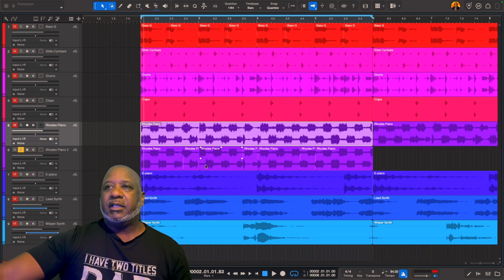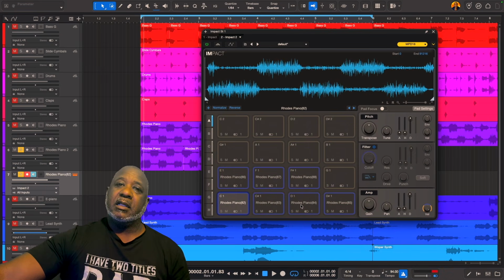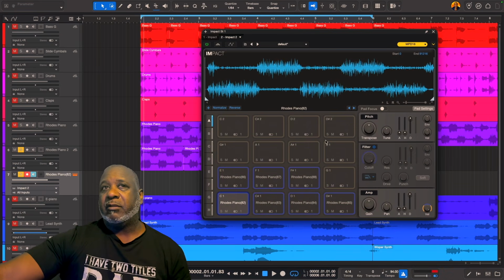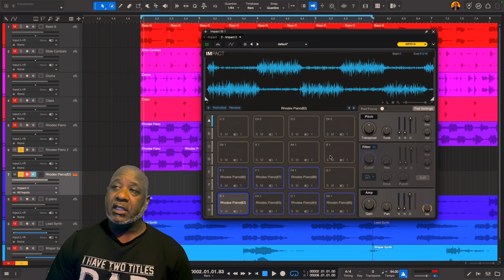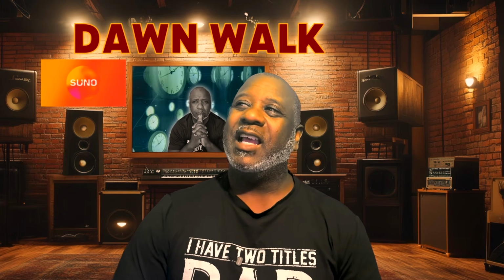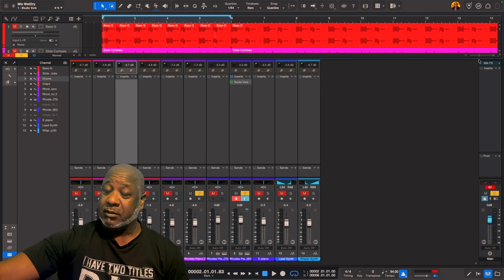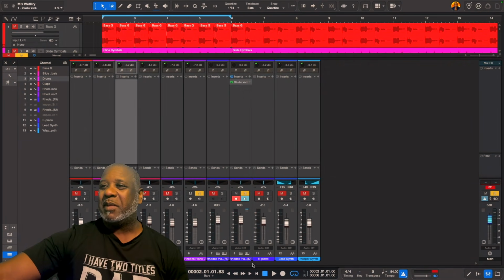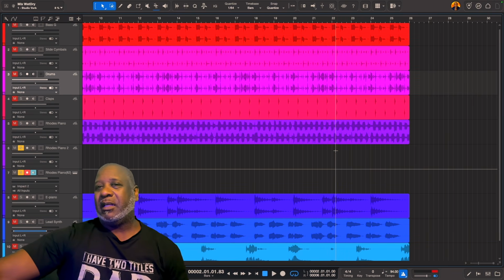🎹 "From Fender Studio 8 to Logic Pro- Having A Hard Time Adapting and Here's Why"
Logic Pro wins on virtual instruments, mixing output, and that stem splitter - the quality is on another level. But Fender Studio 8 keeps pulling me back with its clean interface and how smooth everything flows, especially loading samples through Impact Drummer. I'm stuck between professional power and pure ease, and this video expresses my frustration with working with both DAW’s making it hard for me to choose